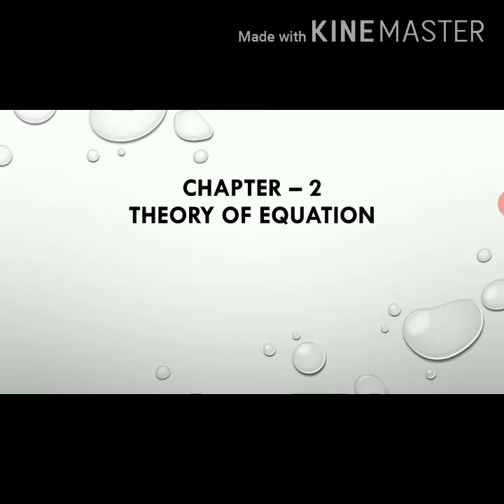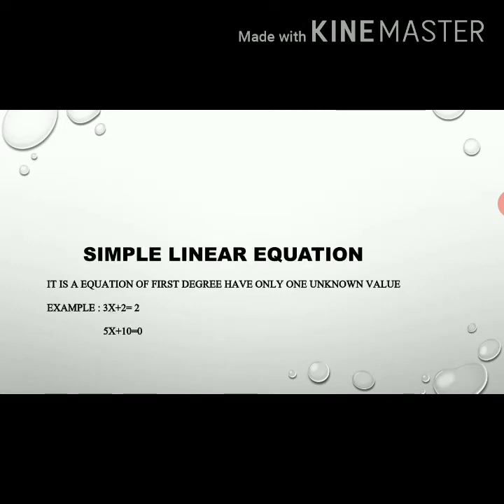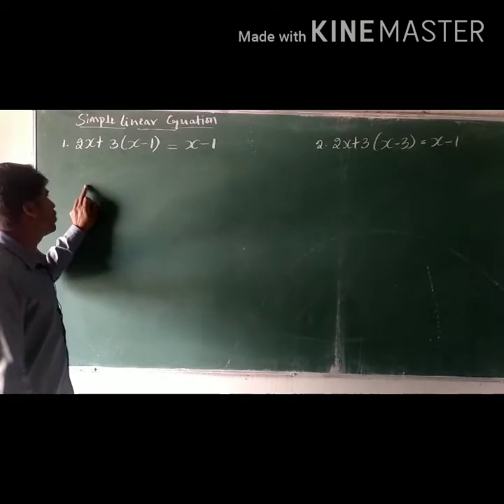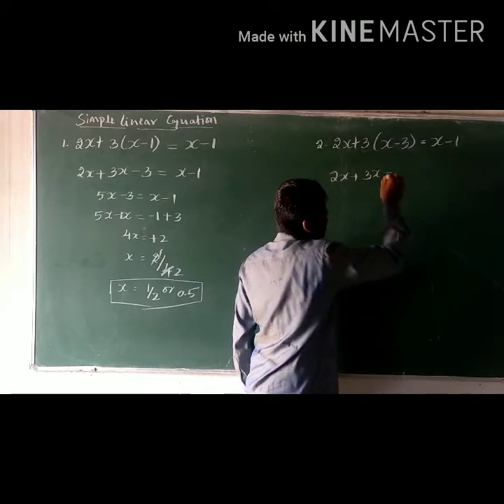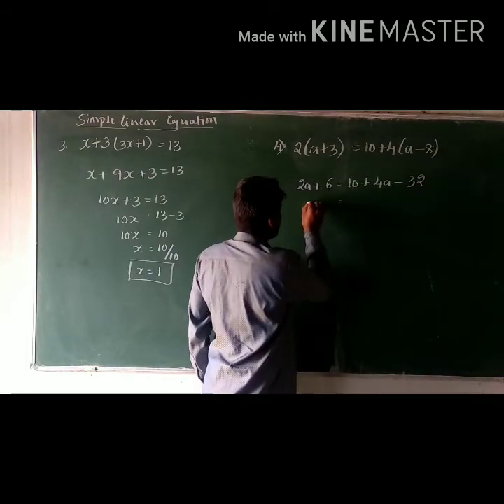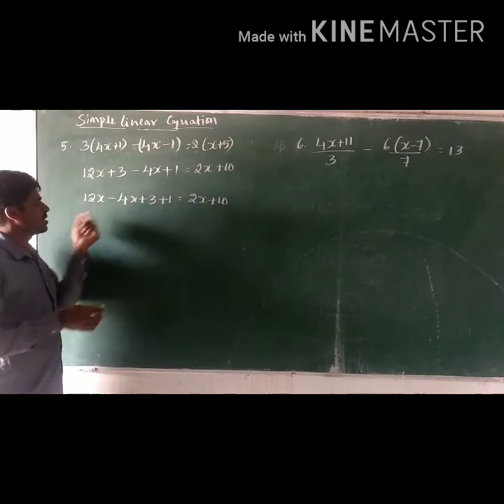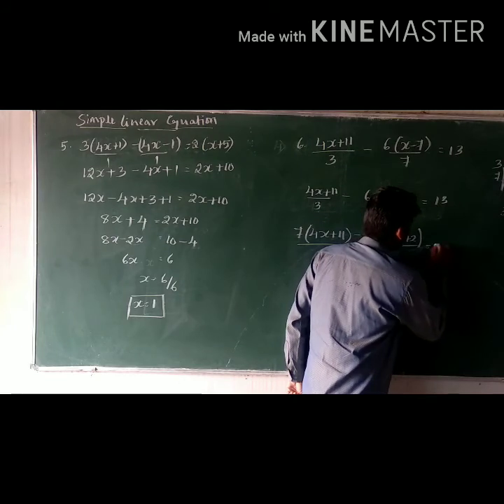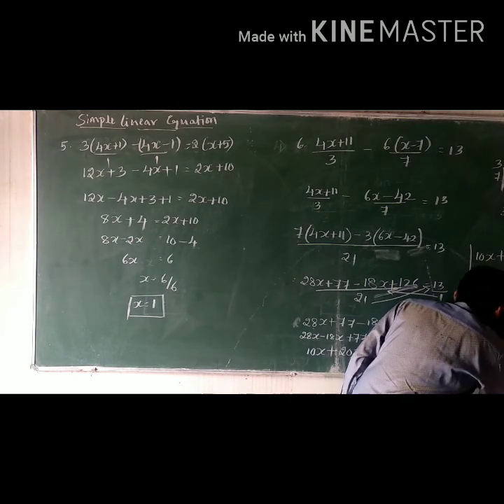1ST BCOM & BBA Introduction of theory of equation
1st BCOM & BBA Class by MURALI B M